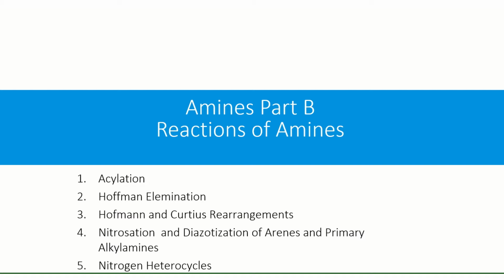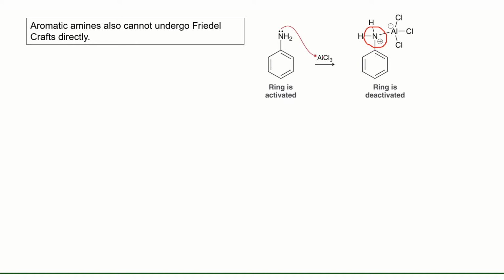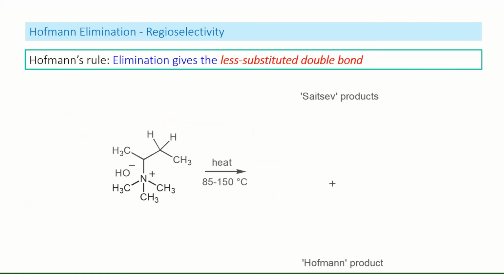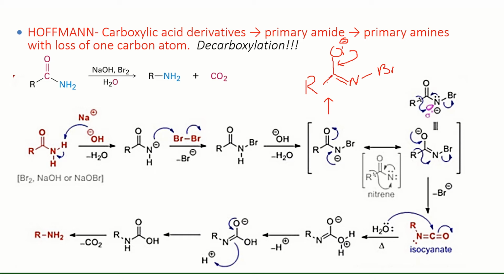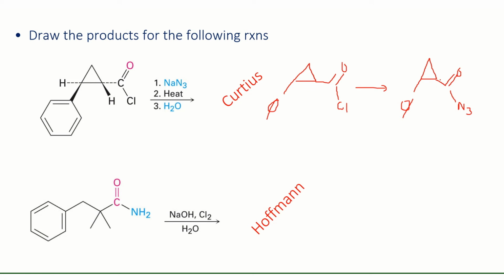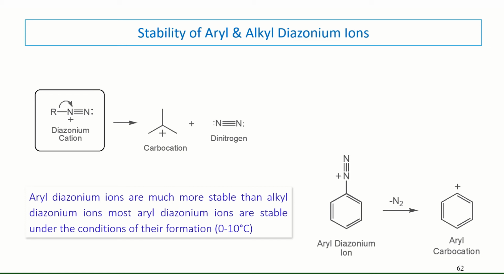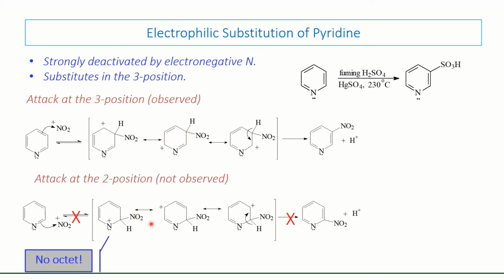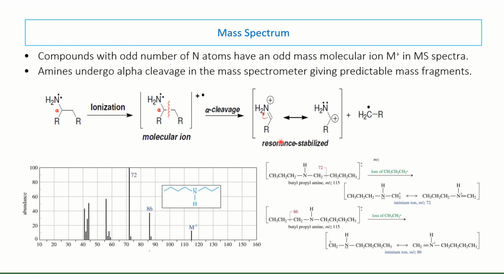Presentation Amines Part B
This work covers the second part of our work with amines. Namely reactions of amines. We also cover the Hoffmann Elimination, Hoffmann and Curtius Rearrangements plus N, Heterocyclics.